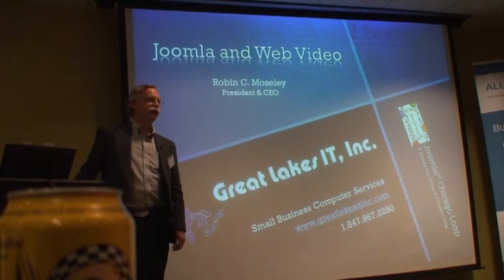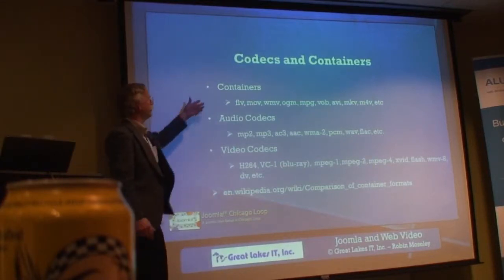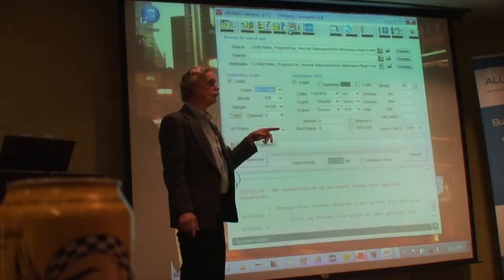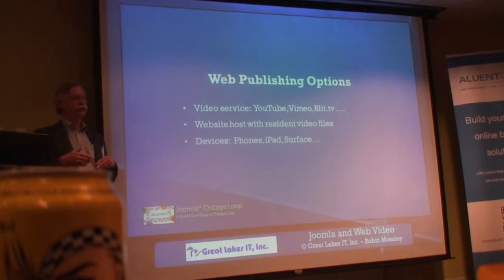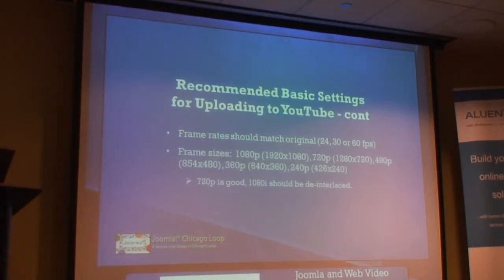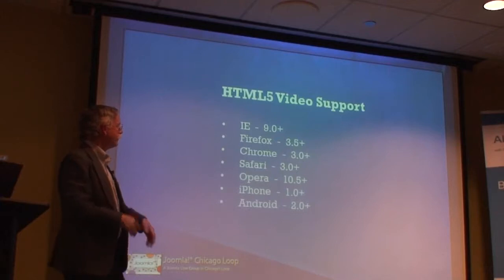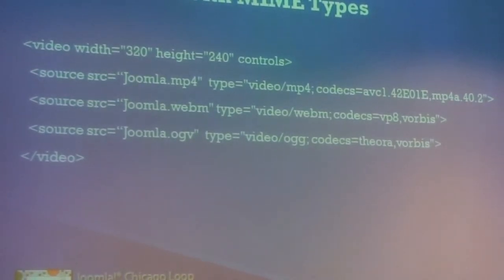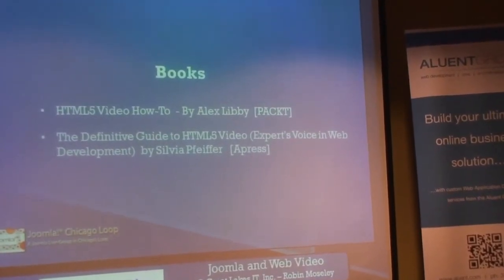WEB VIDEO AND JOOMLA!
Robin Moseley, President of Great Lakes IT, Inc. lays out the essentials for posting video to the web.  If you are confused about codecs, containers, video/audio bit rates, etc. then this session is for you.

Have you been frustrated that your videos work in Firefox but not on the iPhone or vice versa? Have you struggled with video preparation, encoding, containers, codecs, frame rates, dimensions, stream rates, compression, and which video tools to use? If you have, then this session will help you.

Robin covers various methods of including videos in Joomla! (from web services to do it yourself methods), considerations for multi-screen devices, and many other practical examples.